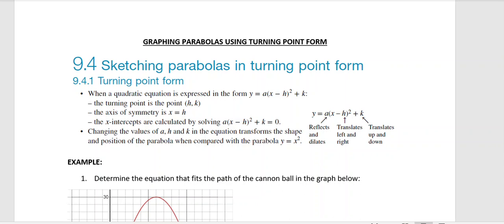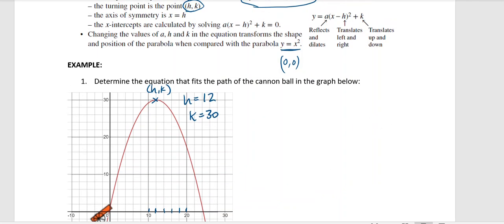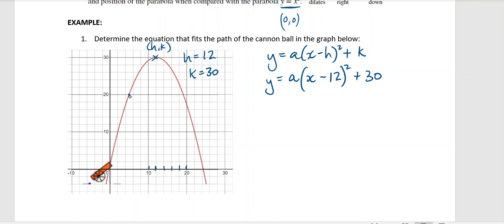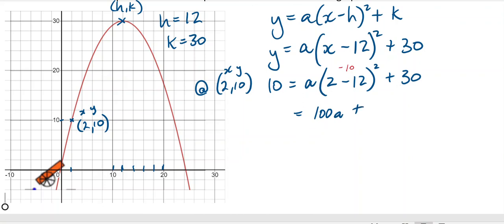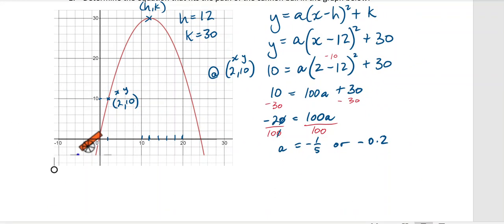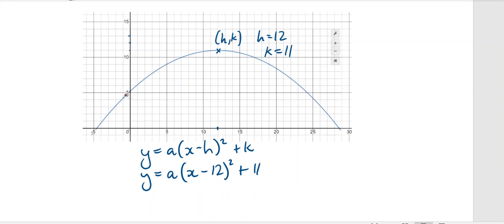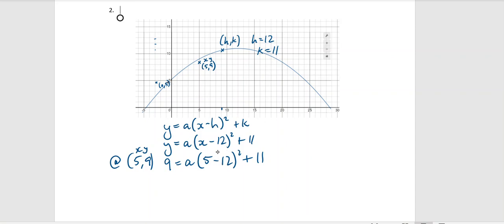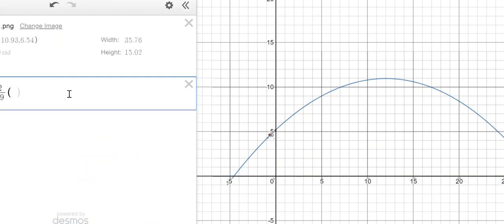Sketching a parabola using turning point form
Sketching a parabola